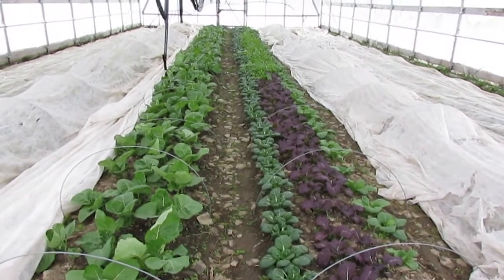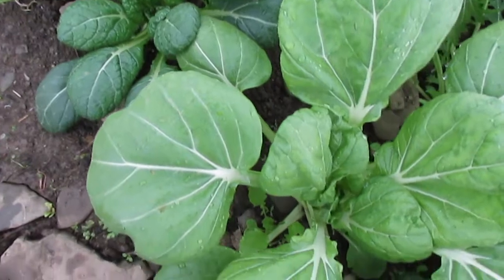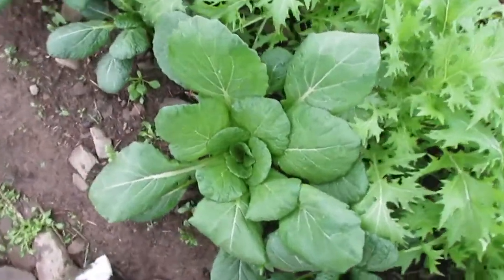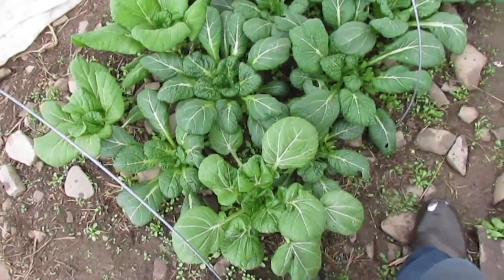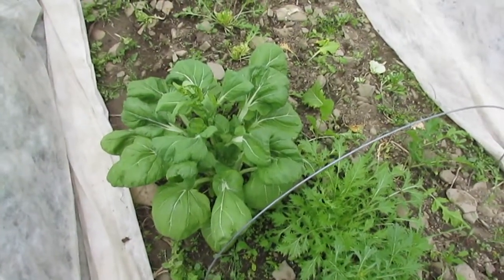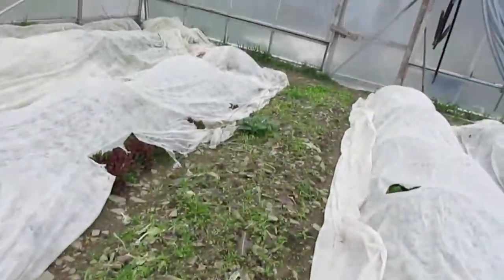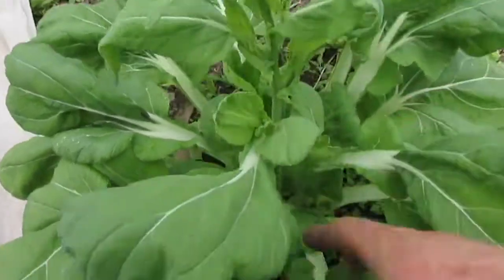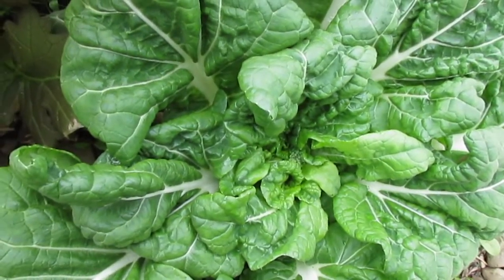Breeding Asian Greens, Simple and Small Scale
Happy accidents of the homestead seed saver.  When I most recently saved seed from this Tatsoi, I clearly had a small amount of outcrossing with a pac choi that I was saving seed from  relatively nearby.  Out of 200 plants or so, I had 5 show up as crosses.  This video just demonstrates visually selecting an off-type plant and deciding to save them for seed.

Pac choi and tatsoi are Brassica rapa, they have a diploid genome and are self incompatible, so I need at least two of these F1 plants to survive in order to get viable seed.  If all four plants survive then I should have great harvest of seed and a strong foundation for a new vegetable variety, assuming the F2 and further generations are similar to these F1 plants so that I can select for this plant style.

The other four plants in the nursery bed are Brassica juncea, wich is polyploidy, and is very capable of self pollination.  I would be able to get a decent harvest of seed even if only one of the plants survives.